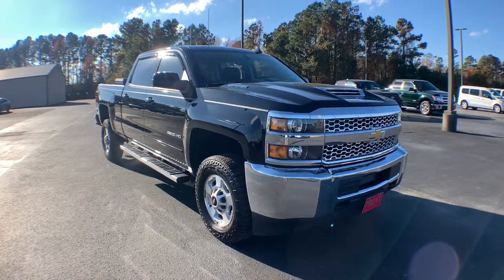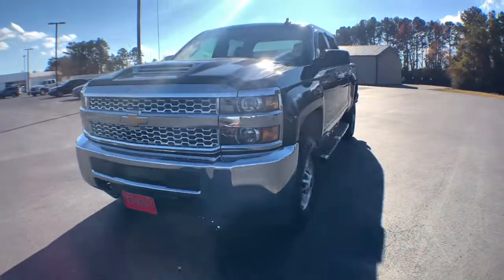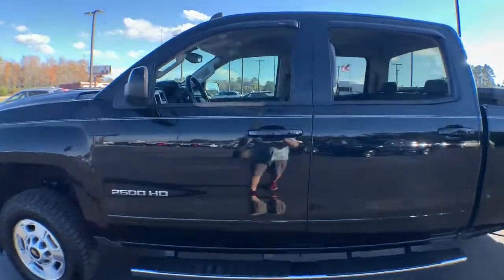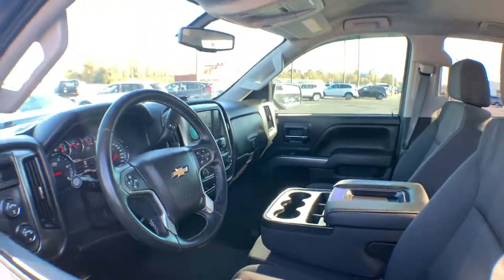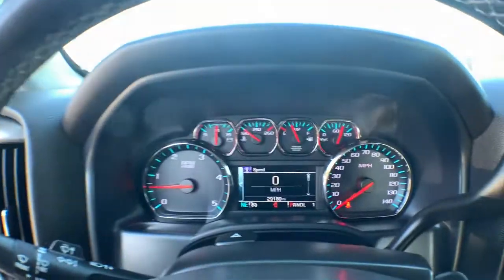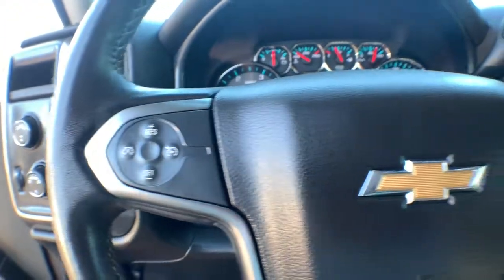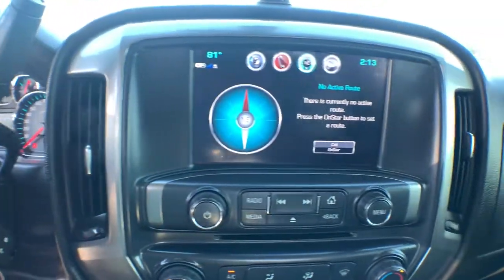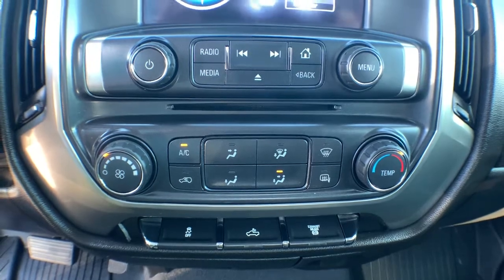2019 Chevrolet Silverado 2500HD Jacksonville, Greenville, New Port, Morehead City, Wilmington, NC P1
Black Used 2019 Chevrolet Silverado 2500HD available in New Bern, North Carolina at Trent Cadillac Buick GMC. Servicing the Jacksonville, Greenville, New Port, Morehead City, Wilmington, NC area.
2019 Chevrolet Silverado 2500HD LT - Stock#: P10243 - VIN#: 1GC1KSEYXKF130764

Drivers wanted for this sexy and seductive 2019 Chevrolet Silverado 2500HD LT. Enjoy buttery smooth shifting from the Automatic transmission paired with this high performance Turbocharged Diesel V8 6.6L/403 engine. Delivering an astounding amount of torque, this vehicle needs a serious driver! It comes equipped with these options: WHEELS, 17 X 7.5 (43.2 CM X 19.1 CM) FULL-SIZE, STEEL SPARE., WHEELS, 17 (43.2 CM) MACHINED ALUMINUM includes 17 x 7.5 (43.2 cm x 19.1 cm) steel spare wheel. (STD), TRANSMISSION, ALLISON 1000 6-SPEED AUTOMATIC, ELECTRONICALLY CONTROLLED with overdrive, electronic engine grade braking and tow/haul mode, TIRES, LT245/75R17E ALL-SEASON, BLACKWALL (STD), SEATS, FRONT 40/20/40 SPLIT-BENCH, 3-PASSENGER. Available in cloth or leather. Includes driver and front passenger recline with outboard head restraints and center fold-down armrest with storage. Also includes manually adjustable driver lumbar, lockable storage compartment in seat cushion, and storage pockets. (STD), REAR AXLE, 3.73 RATIO, PAINT, SOLID, LT PREFERRED EQUIPMENT GROUP Includes Standard Equipment, LICENSE PLATE KIT, FRONT, and JET BLACK, CLOTH SEAT TRIM. Find excuses for road trips in this spirited and fun-loving Chevrolet Silverado 2500HD. Visit Trent Buick GMC located at 1707 Highway 70 East, New Bern, NC 28560 for a hassle-free deal!